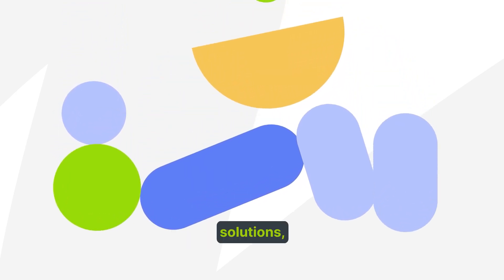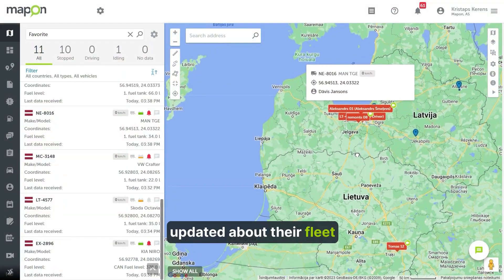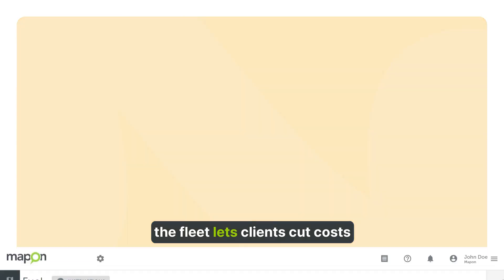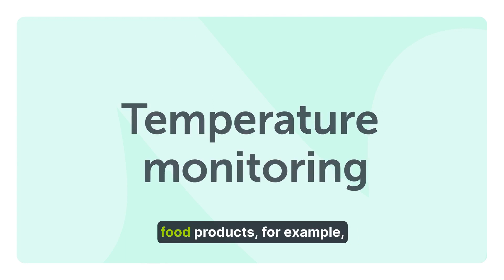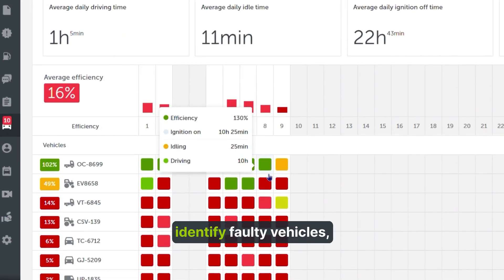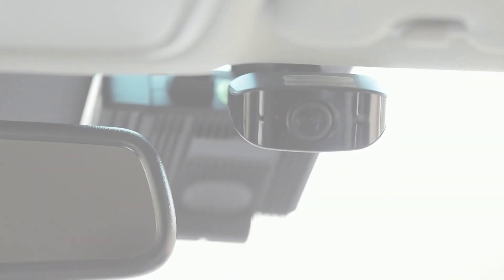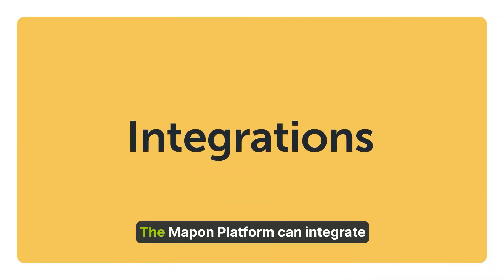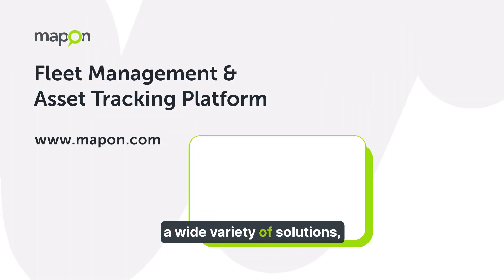Mapon Across Industries | Telematics Solutions for Logistics and Long Haulage Businesses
In professional fleet management, you must know what telematics solutions work best in your field. This new video series will cover the most popular industries among our clients and the solutions they achieve the greatest benefits with.

Today we look at logistics & long haulage, an industry that requires a wide range of solutions – from GPS tracking and fuel control to advanced route planning. This technology is used to improve and digitise fleet management operations, equip trucks, trailers and vehicles for the challenges of modern-day transportation and keep up with the growing market demand.

Check out the list of external systems that can be integrated with the Mapon platform
The Mapon fleet management platform is an all-in-one hub of solutions like live GPS tracking, fuel management, driving behaviour analysis, remote tachograph data downloads, video camera telematics, alcohol interlocks, and many more.

With almost two decades of experience and more than 30 thousand clients internationally, we're sure to help your business run its fleet efficiently, safely, and sustainably

Check out our blog for articles on fleet management technology and industry trends

See how Mapon fleet management saves time & money across different industries

0:00 Mapon Across Industries
0:24 GPS location tracking
0:45 Route planning
1:07 Fuel management
1:24 Tachograph management
1:45 Temperature monitoring
2:02 Fleet efficiency
2:30 Driving behaviour
2:48 Video cameras
3:07 Reports
3:25 Outside integrations
3:50 Join us next time!